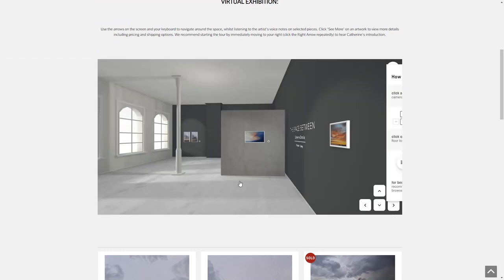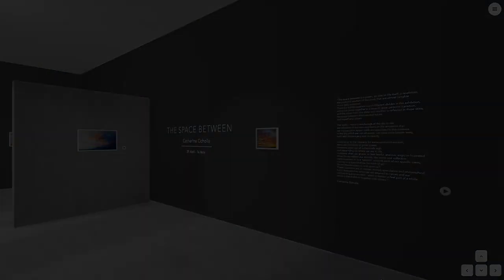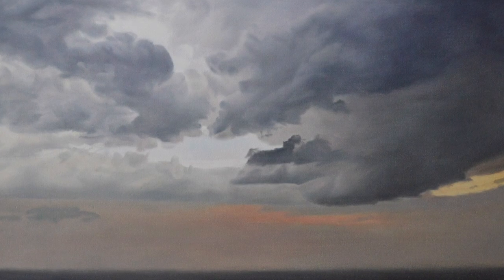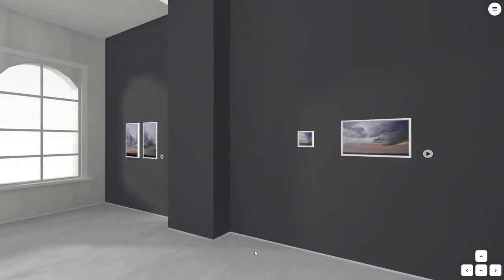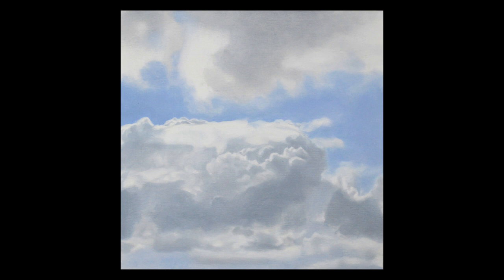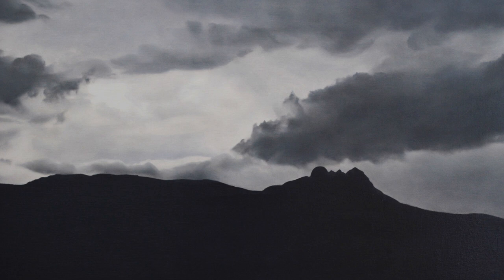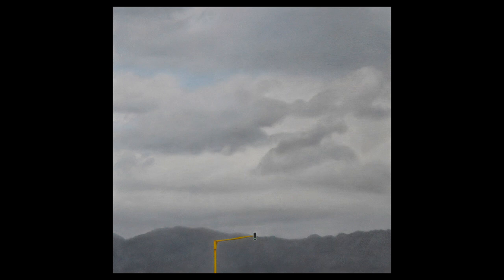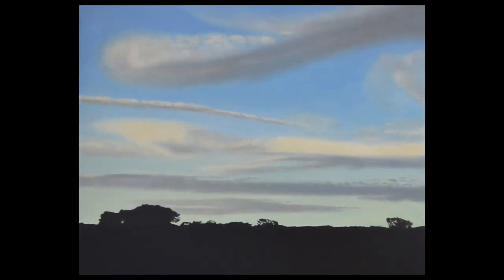THE SPACE BETWEEN by Catherine Ocholla | Online Art Exhibition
As we were unable to open Catherine Ocholla's highly anticipated solo exhibition physically in our Gallery space, we took the show online and created a 3D interactive experience for visitors to enjoy.
Exploring the virtual viewing room, art lovers can hear voice notes from the artist, as well as musical accompaniment. The exhibition is on show until 16 May 2020, completely online.

In these unprecedented times, Catherine Ocholla’s exhibition of skyscape paintings pour calm on troubled waters. The artist’s new paintings contain a broad collection of every imaginable cloud and sky, capturing both the understated and the spectacular. Her palette shifts from light blue, white and a myriad of greys. Prussian blue, violet, saffron, pale pink and black enter the picture plane. The tonal shifts in some compositions allude to a seascape, anchored by the merest suggestion of a horizon.

As we are all separated from each other physically, Ocholla explores how the vastness and reflections of the skies can make us feel "part of a whole, alone in the world or together with others."⁣
This is Ocholla’s 3rd solo exhibition of skyscape paintings: she will not be exhibiting again until she has completed her MFA (Master of Arts in Fine Art) in two years’ time.